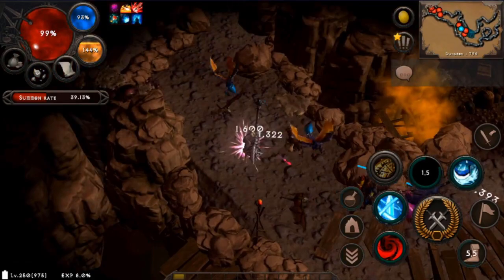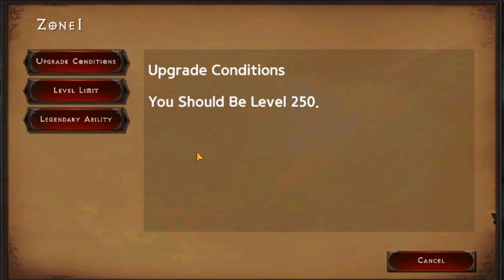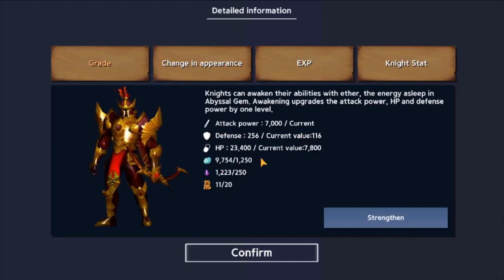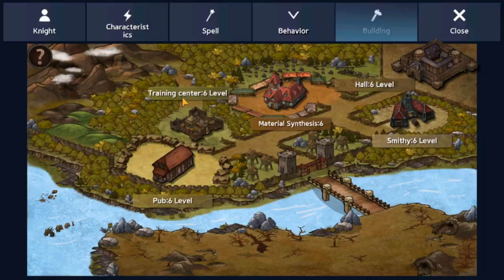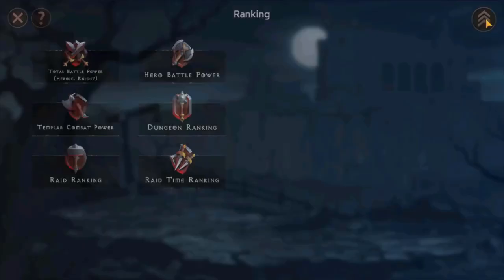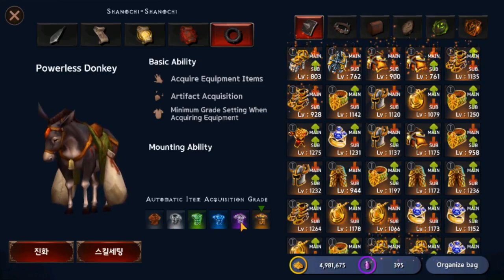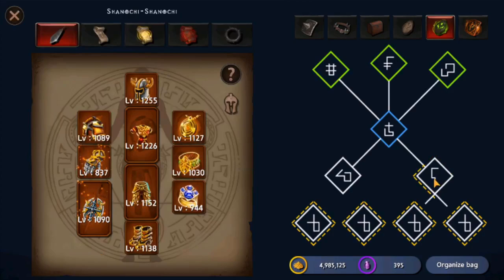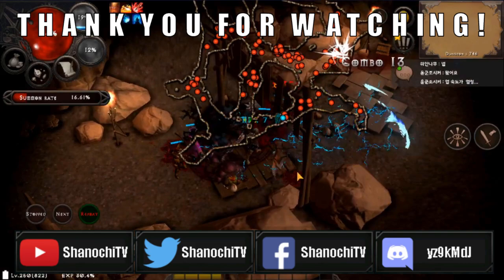Dungeon and Evils: Ultimate Beginner Guide (Basics, Analysis, and Breakdown)